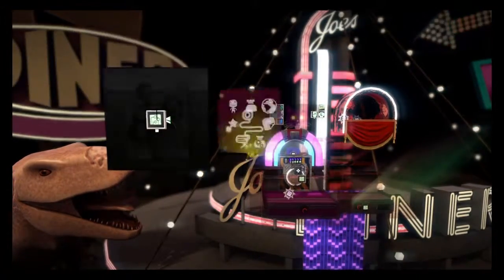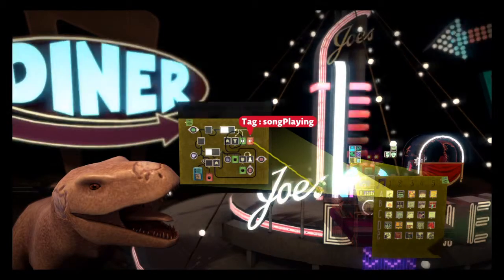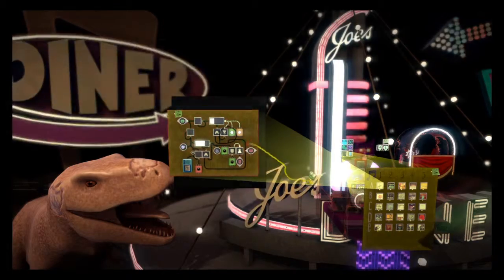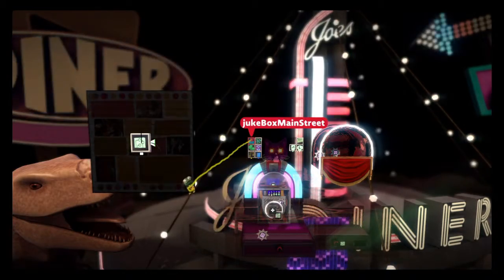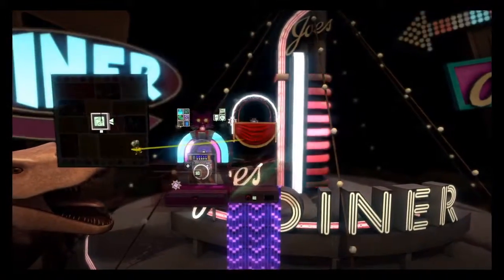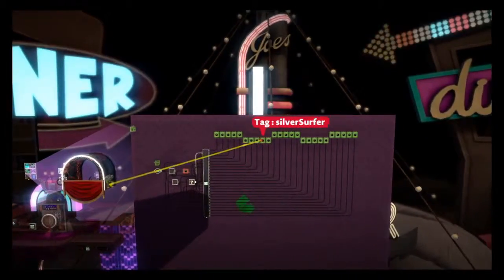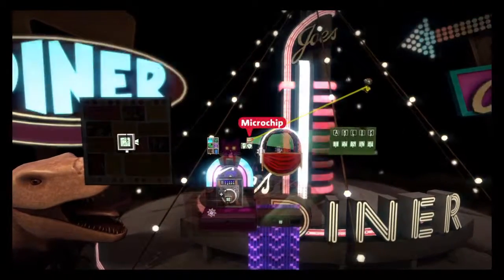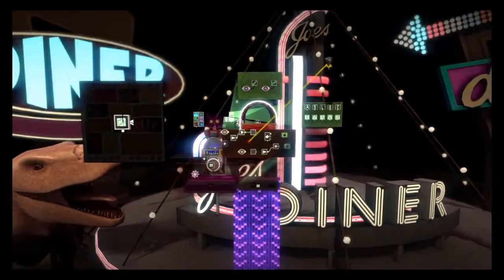Project Jukebox May 2015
My attempt to create a jukebox in LittleBigPlanet3 and an explanation about how it works. I feel my logic is novice, it has greatly improved since LBP2... only difference is that this time, when I make the wrong choices, I'm doing it for all the right reasons.